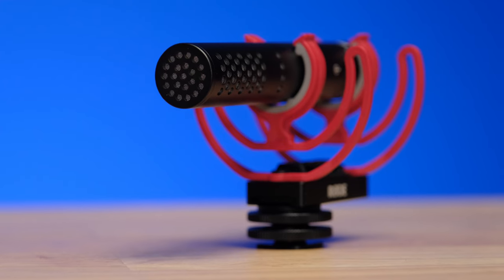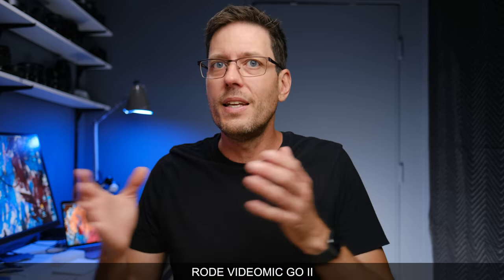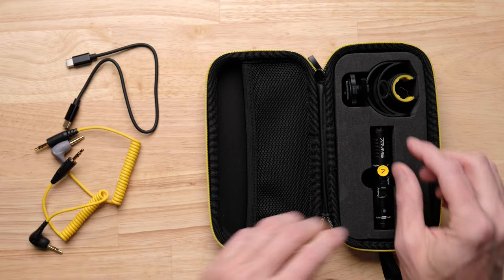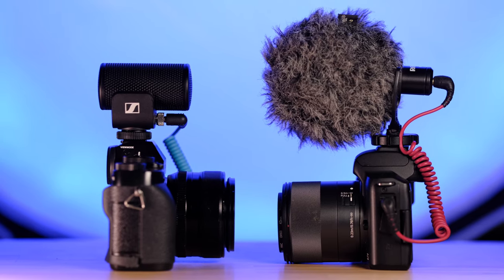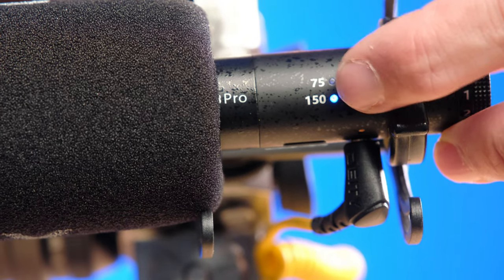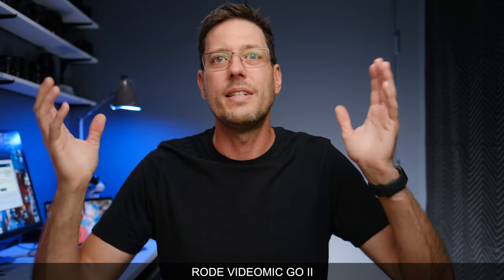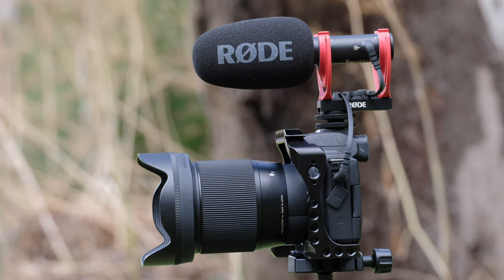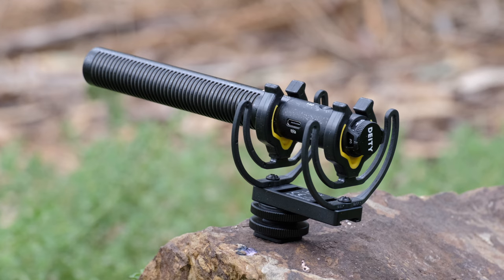Rode VideoMic Go II Review - The Ultimate Comparison Video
This video is intended to be a definitive comparison between the Rode VideoMic Go II and every similarly priced video microphone, including the Boya BY-MM1, Deity V-Mic D4 Mini, Rode VideoMicro, Deity V-Mic D4 Duo, Sennhesier MKE-200, Sennhesier MKE-400, 7RYMS MinBo M1, Deity V-Mic D3, and Deity V-mic D3 Pro.

Rode VideoMic Go II

Boya By-MM1
Diety D4 Mini
Rode VideoMicro
Deity D4 Duo
Sennheiser MKE-200
Diety V-Mic D3
Windscreen (select 3.1 inches)
Deity V-Mic D3 Pro
Windscreen (select 5.5 inches)
Sennheiser MKE-400

00:00 All Microphone Features and Studio Sound Samples
11:51 What makes the VideoMic Go II Special
14:26 Outside Sound Comparison
19:41 Background Noise Rejection Comparison
24:25 My Conclusion